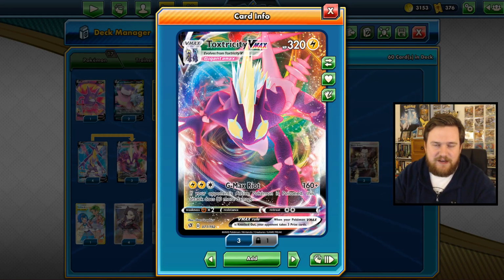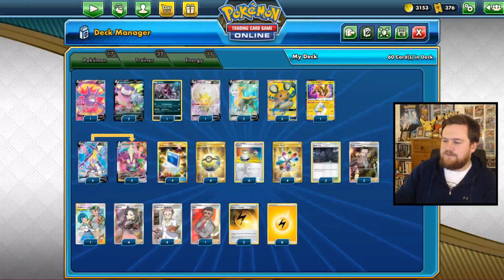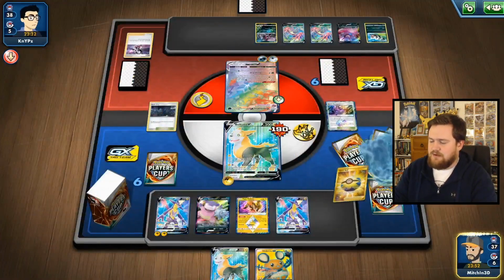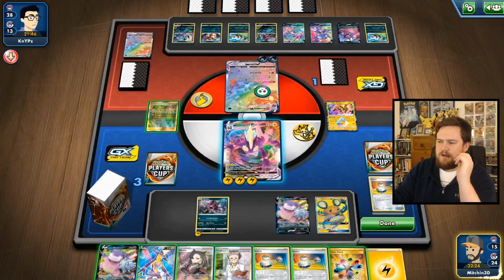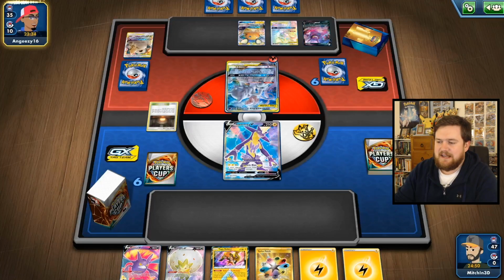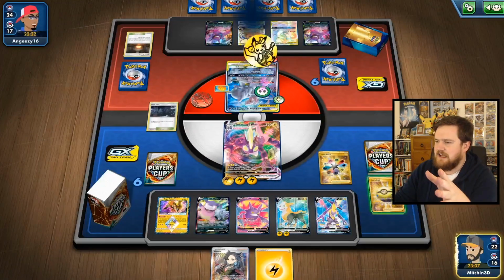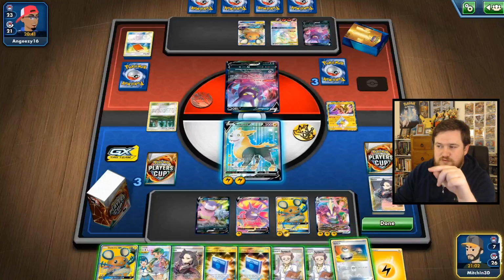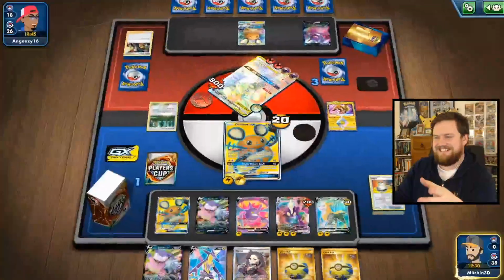Is Toxtricity VMAX a GOOD DECK with Slowbro on PTCGO? - Darkness Ablaze Deck Profile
If you're looking for a Deck Profile featuring Toxtricity VMAX and Galarian Slowbro, this is the video for you. The Darkness Ablaze set gits Toxtricity VMAX access to another way to create poison on PTCGO! Can Slowbro add some consistency to a deck like Toxtricity VMAX, or will Toxtricity's damage output be too low to make a mark on PTCGO?

I play Pokemon TCG occasionally on Twitch!

Toxtricity VMAX Deck List

#Pokémon - 17

* 1 Crobat V DAA 182
* 2 Galarian Slowbro V DAA 99
* 1 Hoopa UNM 140
* 1 Eldegoss V RCL 176
* 2 Boltund V RCL 181
* 2 Dedenne-GX UNB 195
* 1 Tapu Koko {*} TEU 51
* 4 Toxtricity V RCL 182
* 3 Toxtricity VMAX RCL 71

* 4 Pokémon Communication TEU 196
* 4 Quick Ball SSH 216
* 4 Switch SSH 183
* 4 Turbo Patch DAA 200
* 3 Dark City UNM 193
* 3 Boss's Orders RCL 189
* 1 Mallow & Lana CEC 231
* 4 Marnie SSH 200
* 4 Professor's Research SSH 201
* 1 Rose DAA 189

#Energy - 11

* 3 Speed Lightning Energy RCL 173
* 8 Lightning Energy SWSHEnergy 4